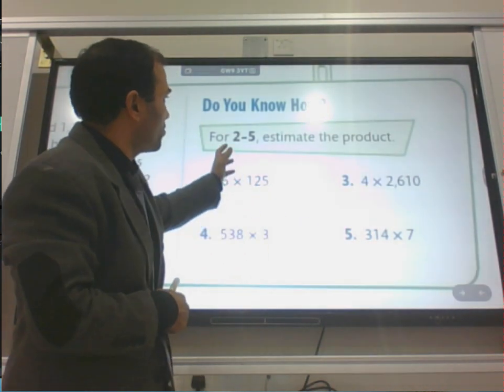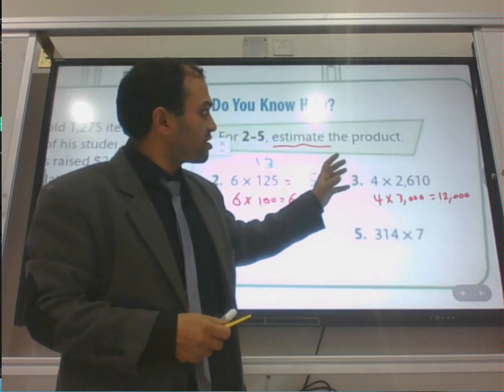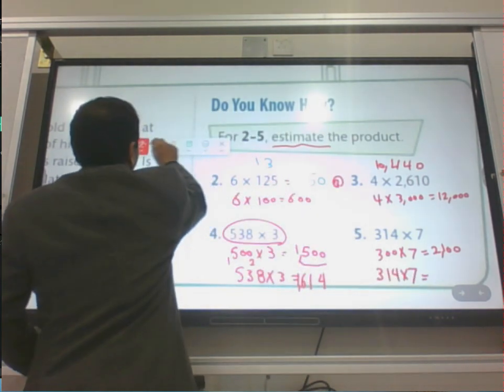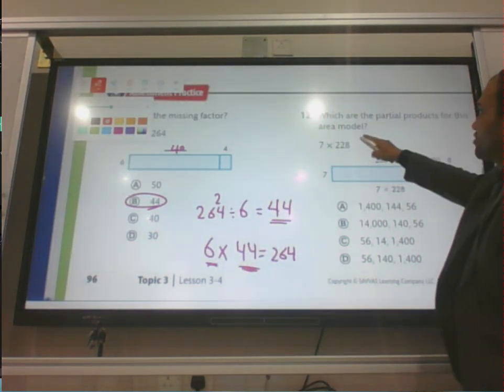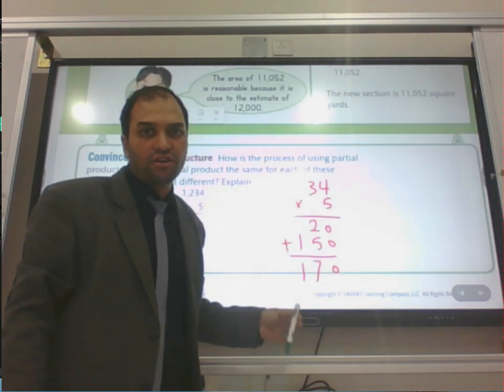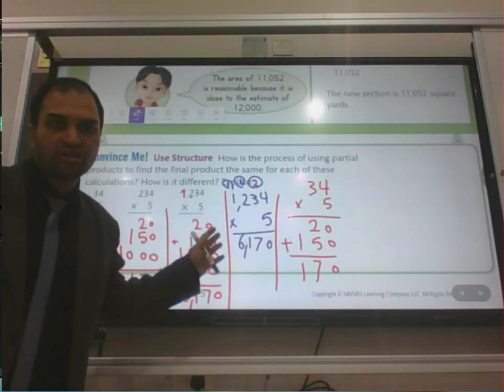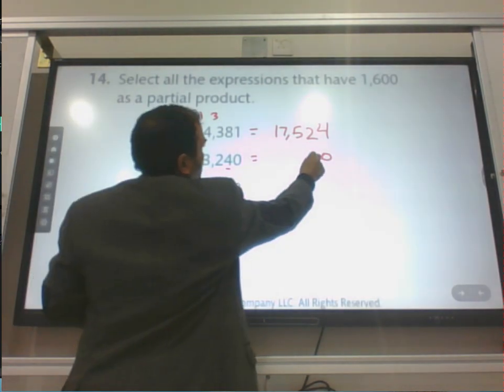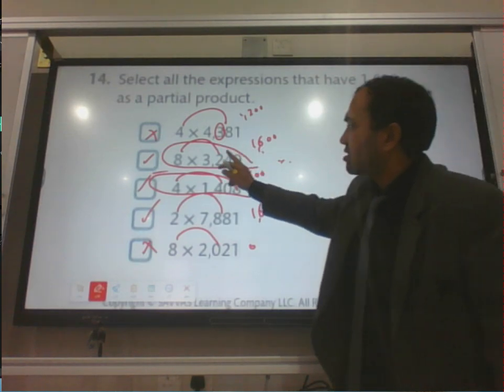Grade 4 | Envision Math | Rounding & Multiplication | Easy Methods to Multiply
🎥 Video Title

📝 Video Description

In this lesson, we explain Envision Math – Grade 4 focusing on rounding and how to use it to estimate products.
Students will also learn the most important multiplication methods, including:

Distributive Property

Partial Products

Standard Algorithm

The explanation is simple, clear, and follows the style of the Envision Math textbook with examples and practice questions.